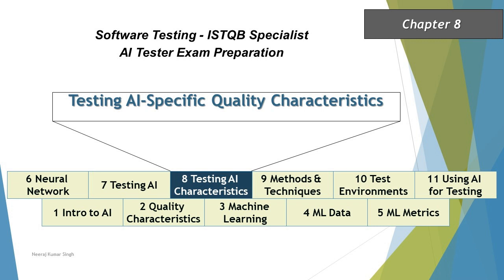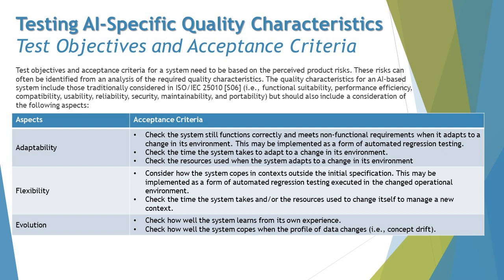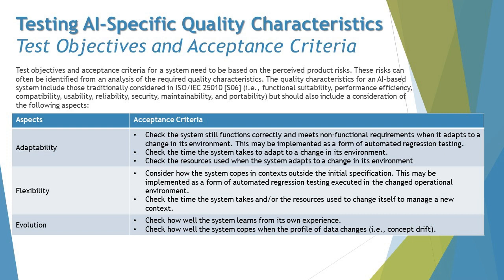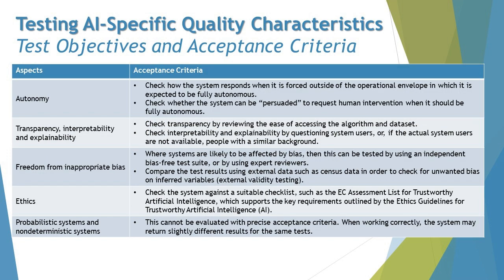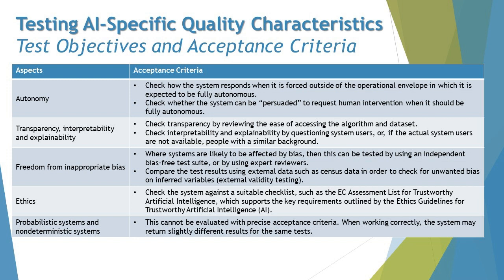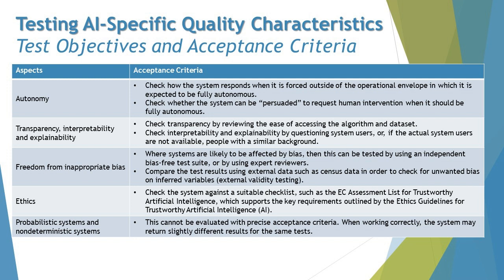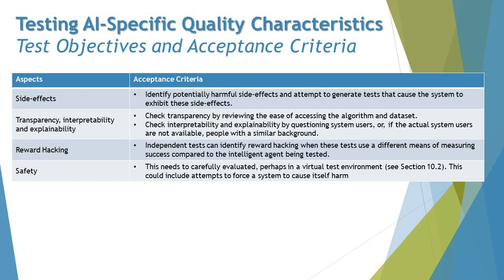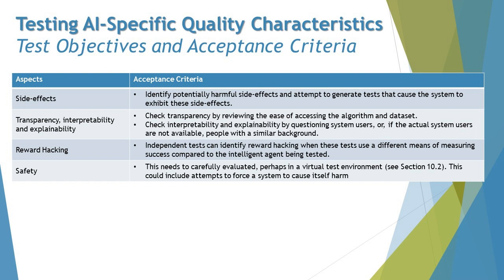ISTQB AI Tester | Test Objective and Acceptance Criteria | AI Tester Certification | AI Tutorials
Hello Friends,

This tutorial will drive individuals about the Test Objective and Acceptance Criteria of AI about ISTQB AI Tester Certification of ISTQB Examination.

Test Objective of AI-Based Systems,
Acceptance Criteria AI-Based Systems,